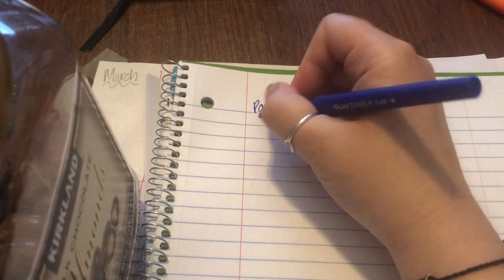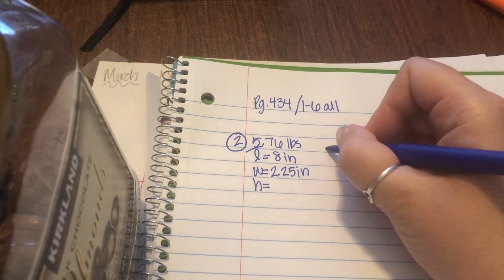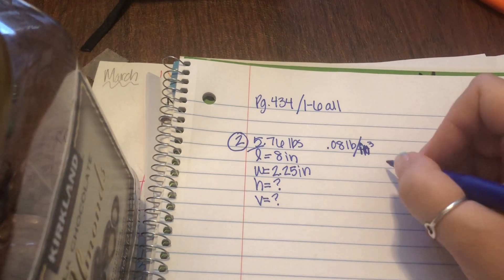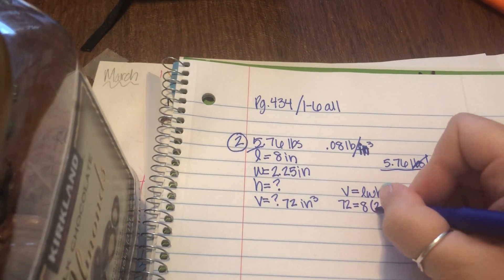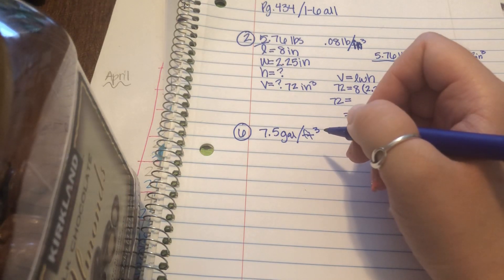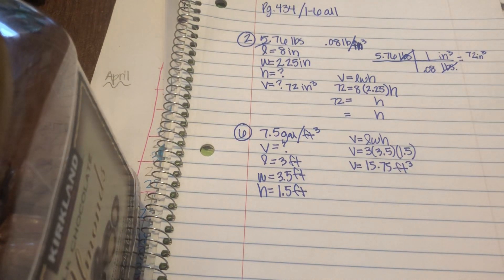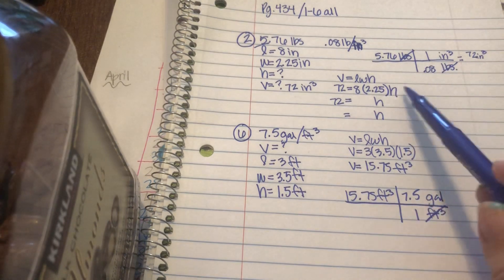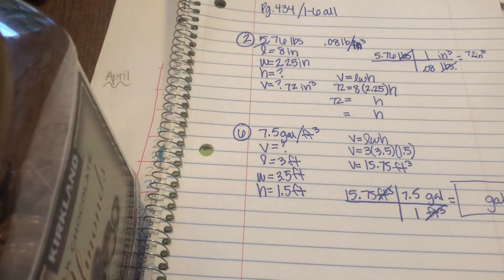Help getting started on HW Pg. 434/ # 1-6 all (Volume of Rectangular Prisms Word Problems)